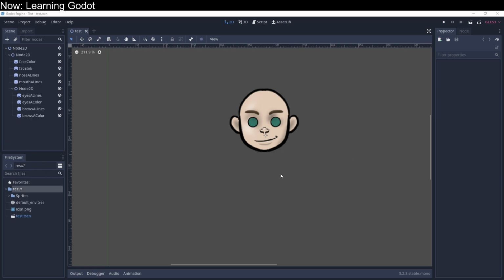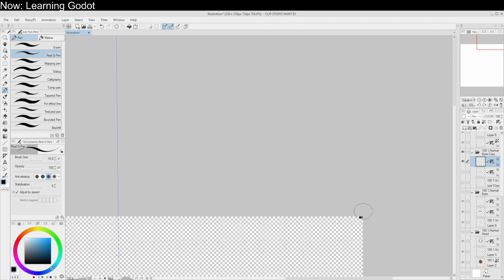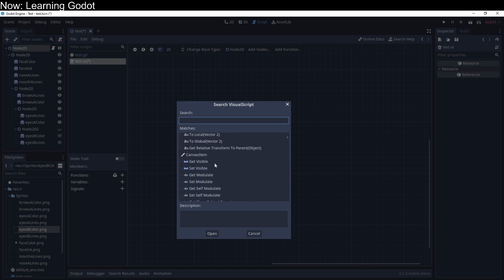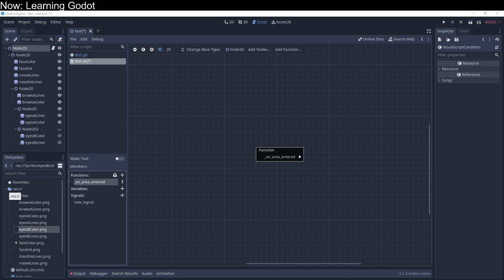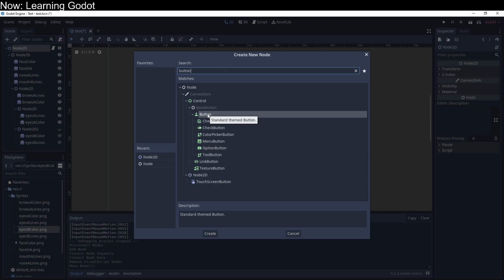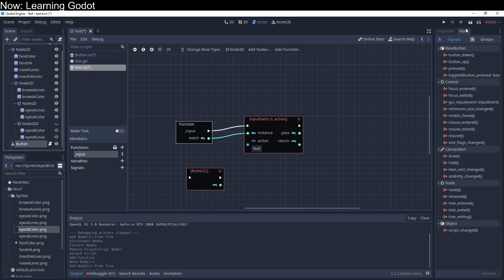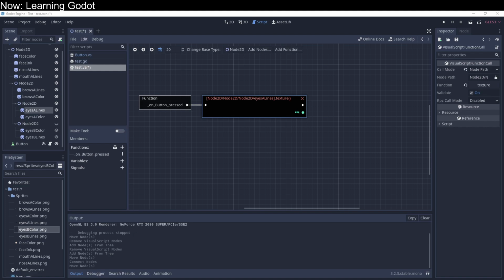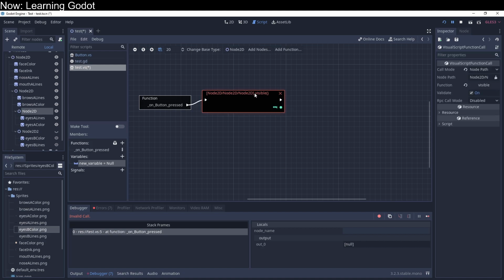Twitch Stream: Godont